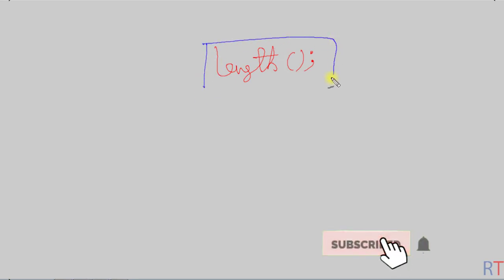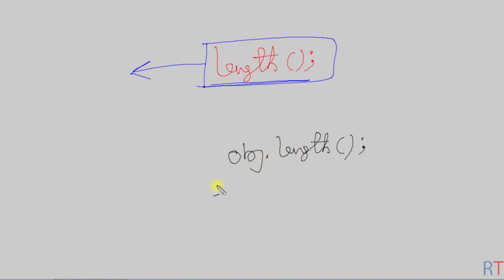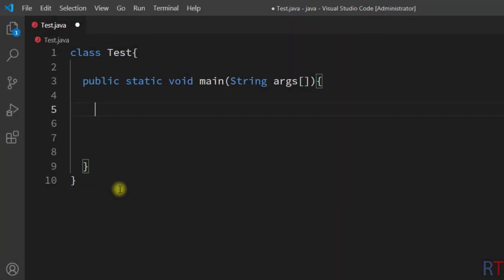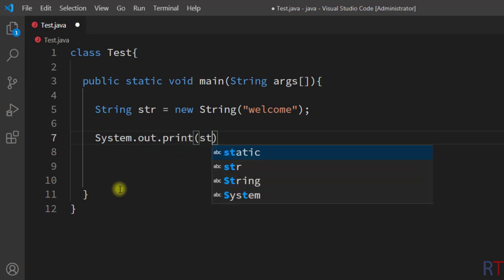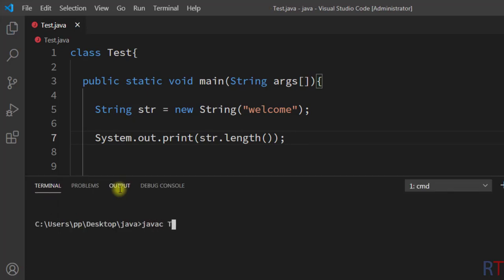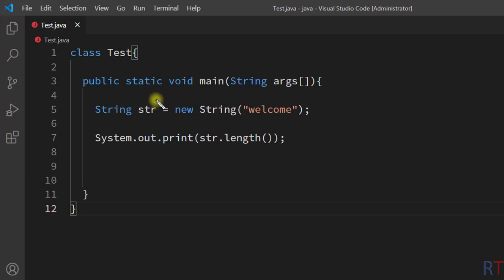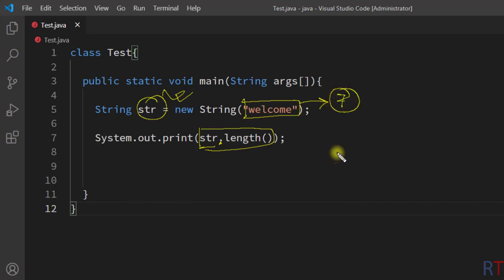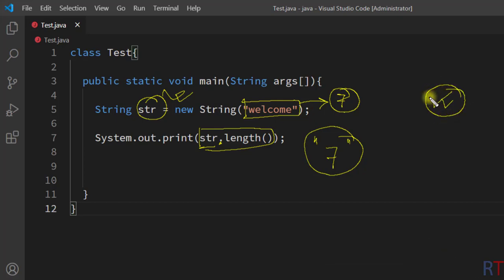Java-44- String Length() method in Java || Java Programming Tutorial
String Length() method in Java